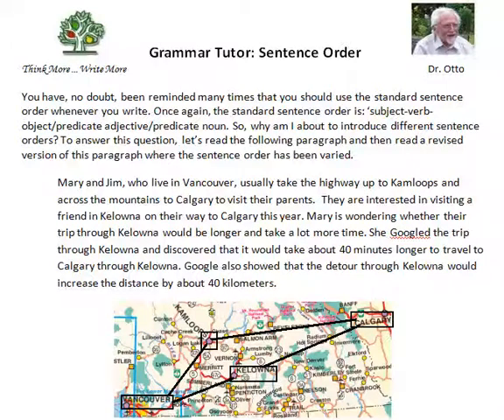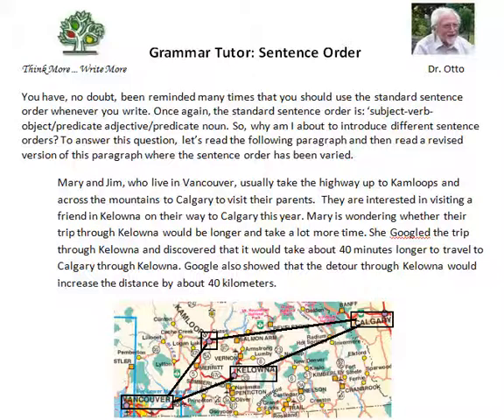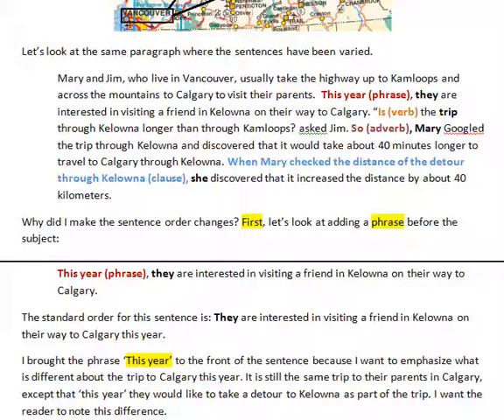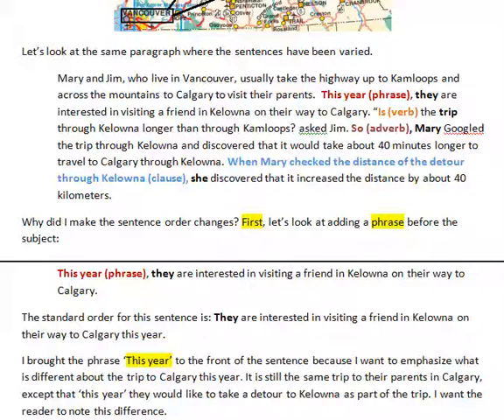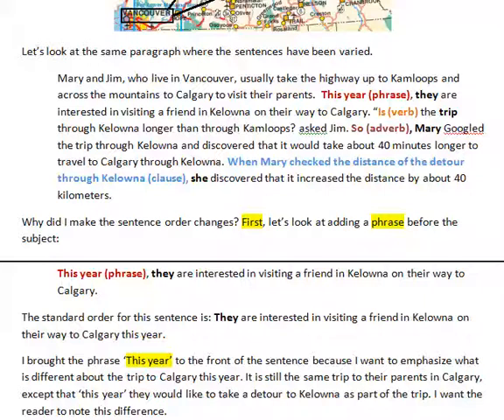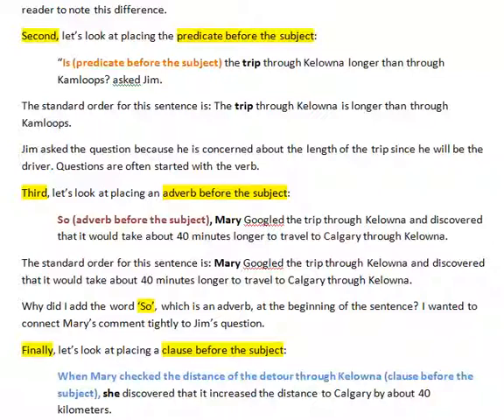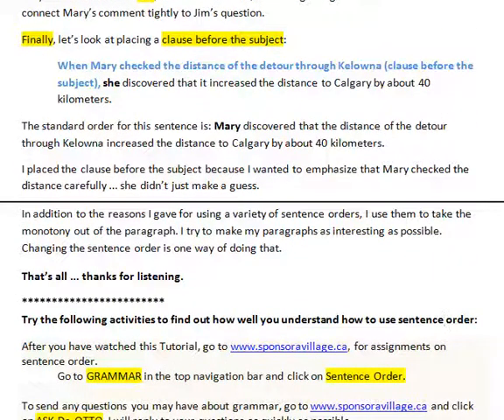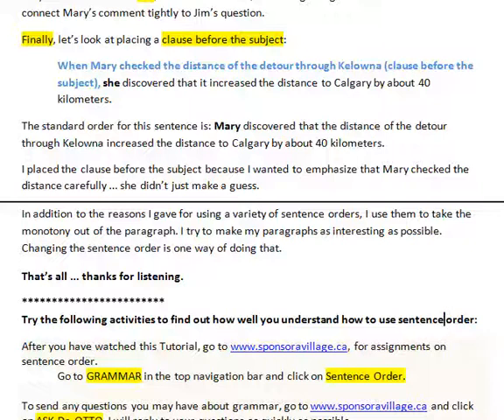Grammar Tutor: Sentence Order